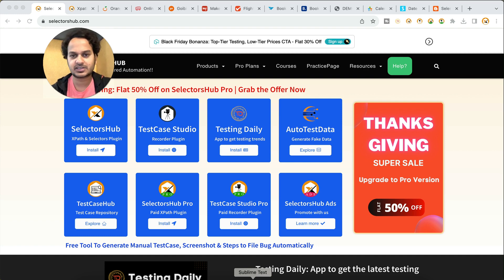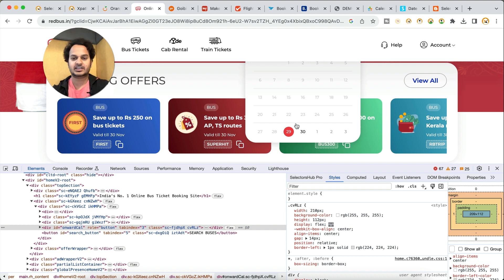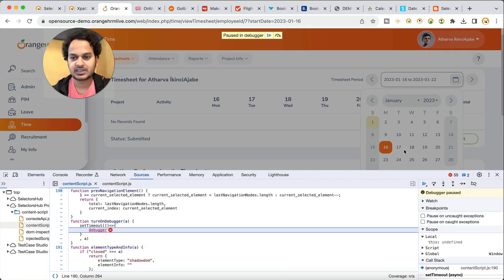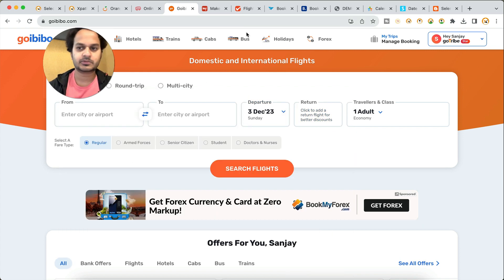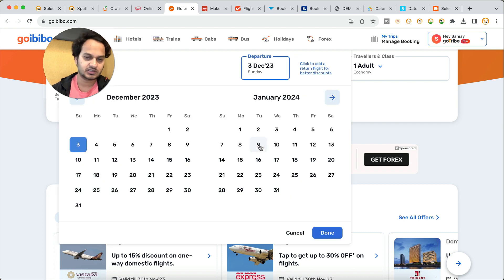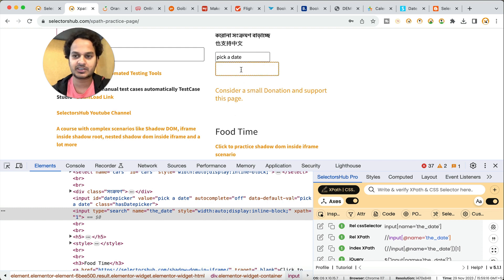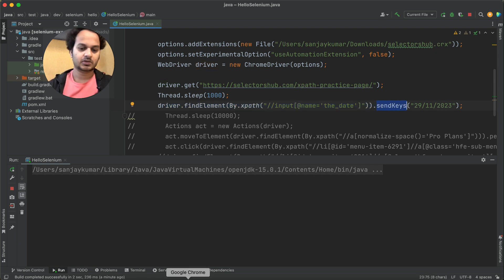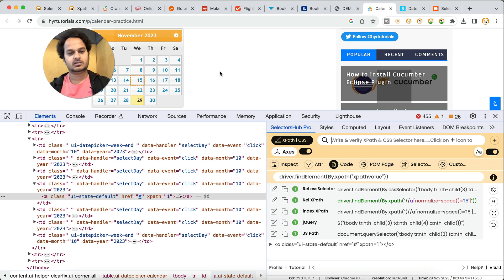Master To Inspect & Automate Dynamic & Disappearing Calendars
Watch this tutorial till end to Learn How to Inspect & Automate Different kinds of Dynamic & Disappearing Calendars.